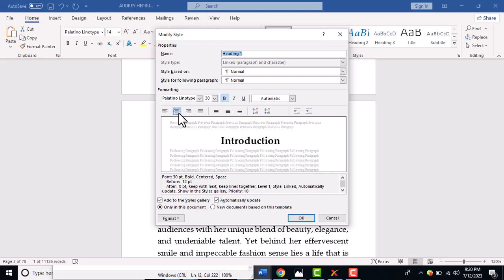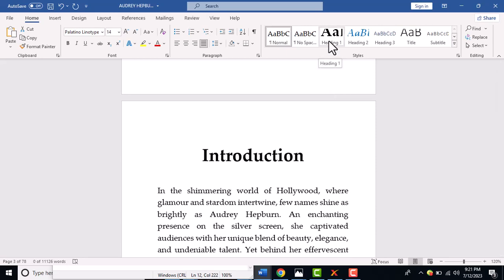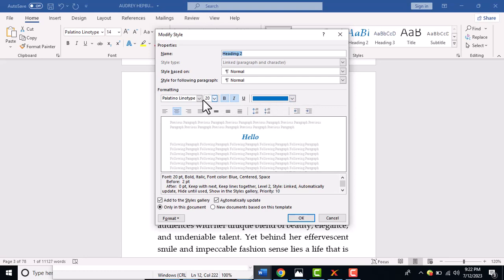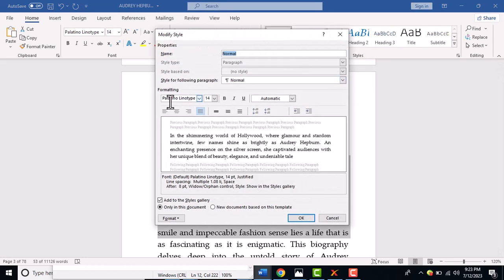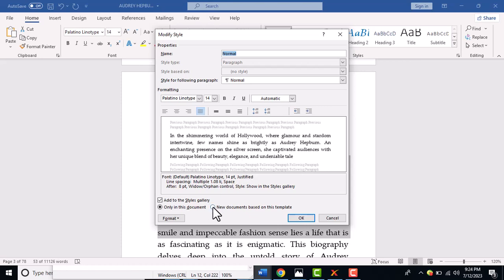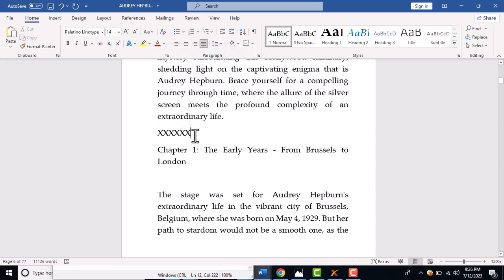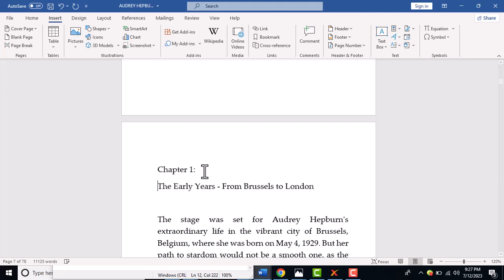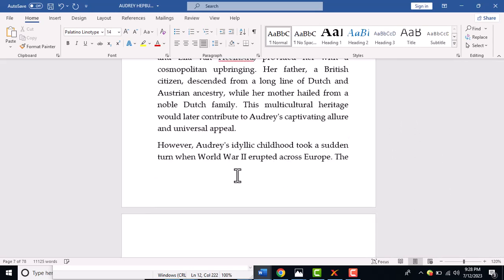Book Formatting Secrets Every Author Needs - Part 2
In this Amazon Kindle direct publishing video tutorial tagged (Book Formatting Secrets Every Author Needs - Part 2), you will discover Easy but Pro Tips & Tricks to perfectly format your books and, or manuscripts. The video is the Ultimate Guide for Self-Publishers like you who want to Boost Your Book Sales with Perfect Formatting.

This video is divided into 3 parts. If you want to Master how to format a Book professionally, watch all the parts of these Amazon KDP videos.

There's no assurance that you will make money with the tactics and concepts shown in the video. This is not meant to be financial advice. Hard work, experience, and expertise will be required to achieve the outcomes mentioned in this video. We have made reasonable measures to assure the accuracy of the content in this video, but we cannot guarantee that the website(s) referenced or product(s) mentioned in this video are error-free. You expressly agree not to rely on any of the information in this video.